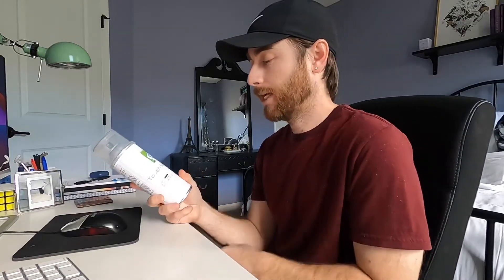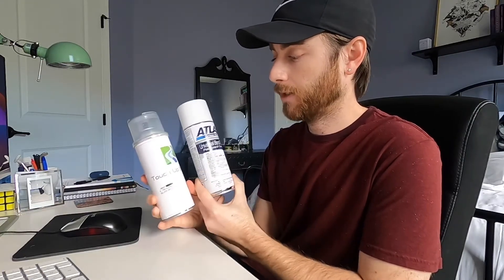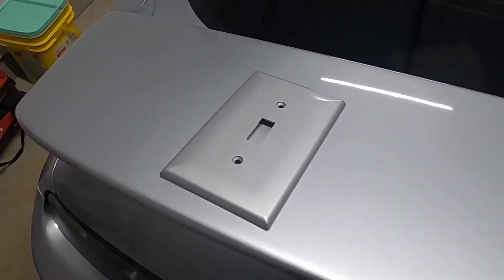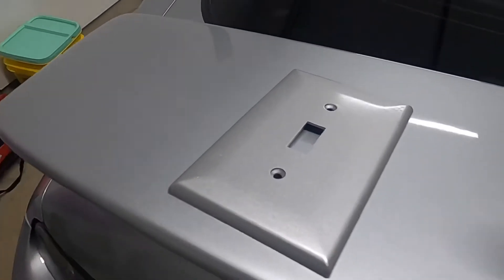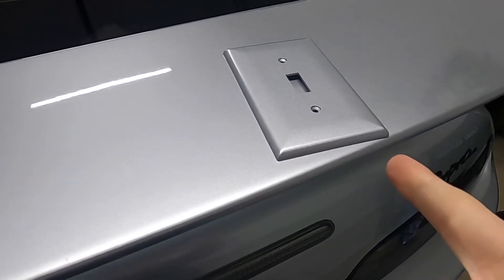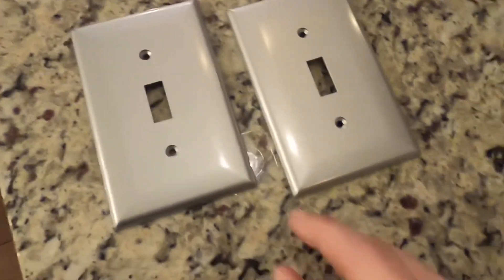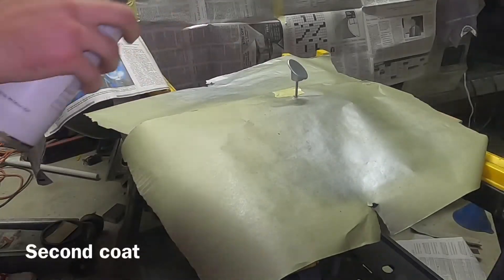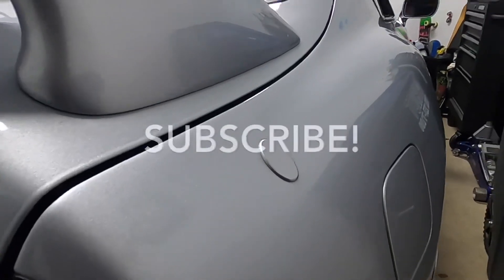Touch Up Express Paint Review & Painting My Supra’s Antenna Delete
Just a quick video today. I color match the antenna delete kit I installed a couple videos ago and also test out some paint from Amazon and put it up against a local shop near me. Watch this before you buy!